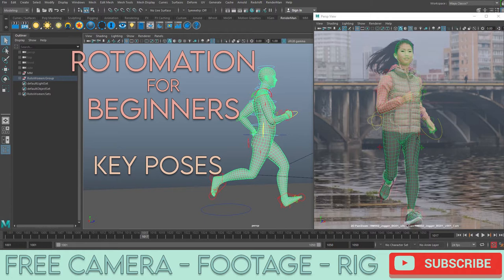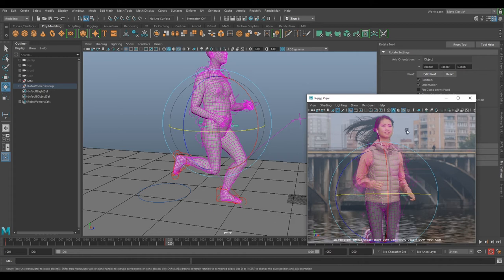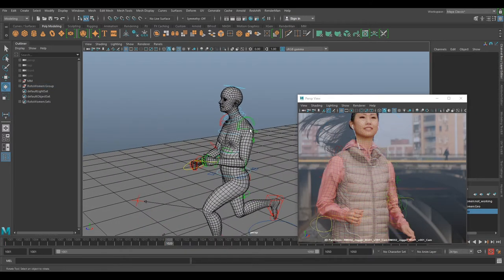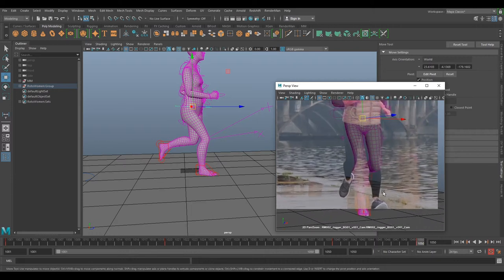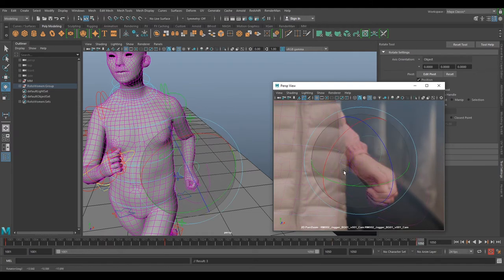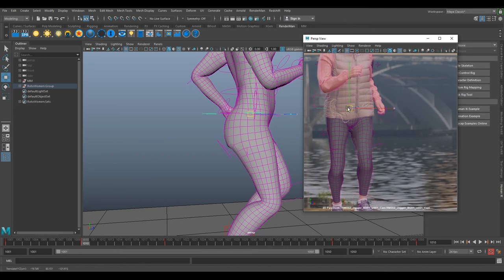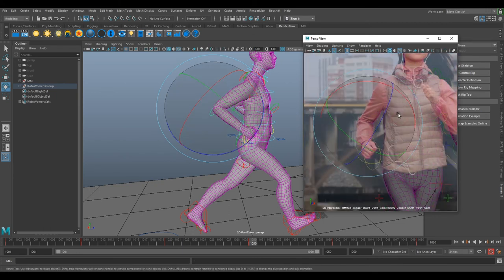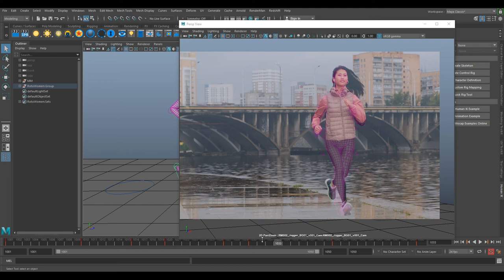Rotomation - RotoAnim For Beginners - Key Poses - Part 4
Matchmove Supervisor Josh will go through the basics of rotomation/rotoanim that will give you the key skills to work for a film or TV company